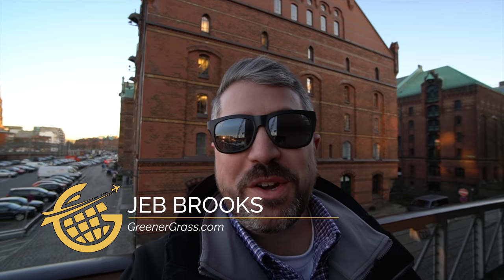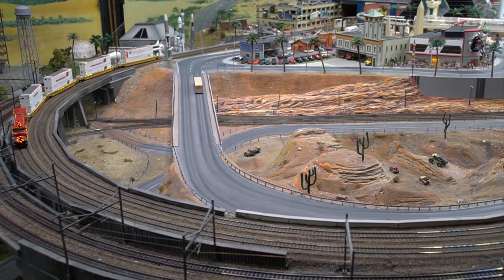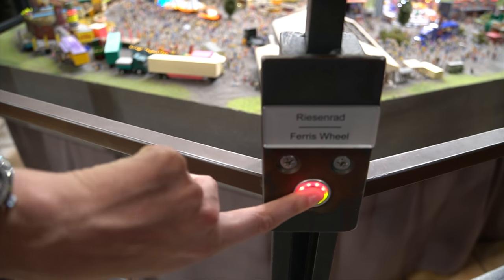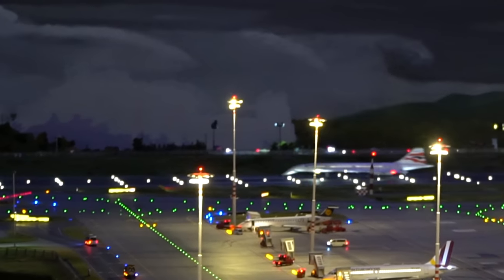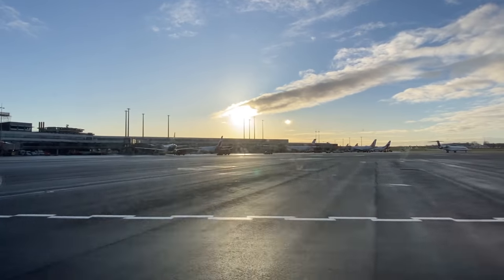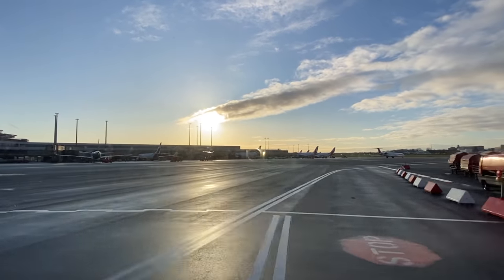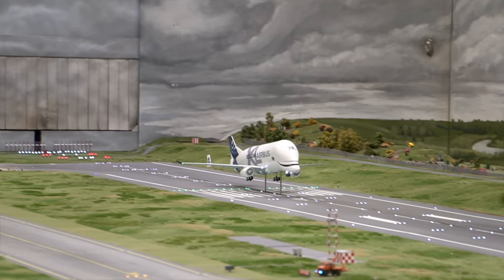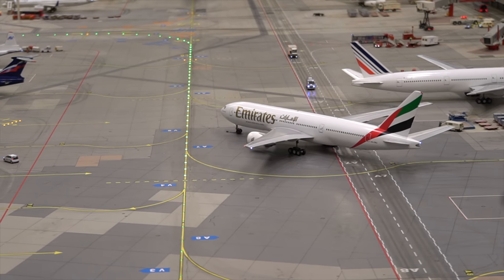Miniatur Wunderland Airport: An AvGeek Must See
In this video, we’ll explore a bit of Miniatur Wunderland, the world’s largest model railway. We’ll spend most of the time watching the action at Miniatur Wunderland Airport, an unbelievable scale model of Hamburg’s Airport. Miniatur Wunderland Airport includes all of the action of the real thing, just on a smaller scale.

Miniatur Wunderland Airport took 150,000 hours of work to build. Miniatur Wunderland Airport has 40,000 LED bulbs, 62 miles of wiring, 50,000 lines of code. The cost to build Miniatur Wunderland Airport? Four million Euros. While Miniatur Wunderland Airport was not quite as expensive as the real Hamburg Airport, this is one serious exhibit!

Miniatur Wunderland Airport hosts around 250 takeoffs and landings each day. There are 787’s, A330’s, 777’s, 747’s, even Concorde! There are a host of support vehicles at Miniatur Wunderland Airport. Everything from a Miniatur Wunderland Airport fire department to catering trucks and super tugs, Miniatur Wunderland Airport has it all. Perhaps most striking is just how similar it is to the real thing!

Tickets for adults to enter Miniatur Wunderland are about 15 Euros, kids get in for half of that price. You can book your ticket online, which might help you skip the lines, which can get pretty long at certain times of the year. Oh, and by the way, this is NOT a sponsored video. I paid for my ticket.

Northbound Train: Marc Torch
Wayfinders: Trevor Kowalski
All In My Head: Hallman
Fading Love: Hallman